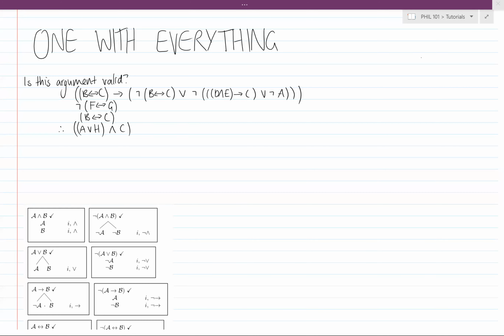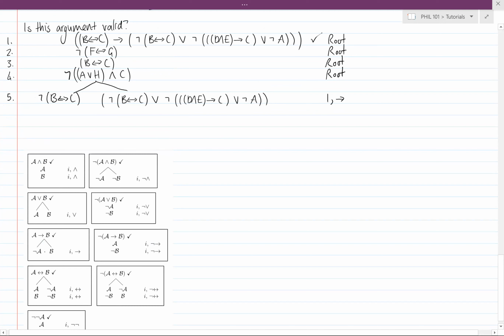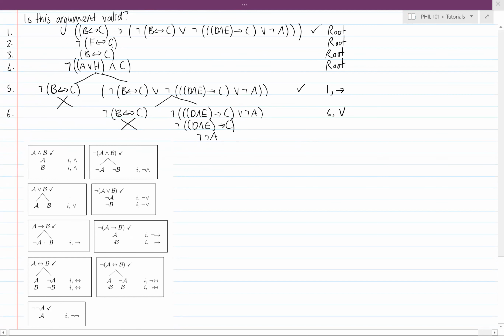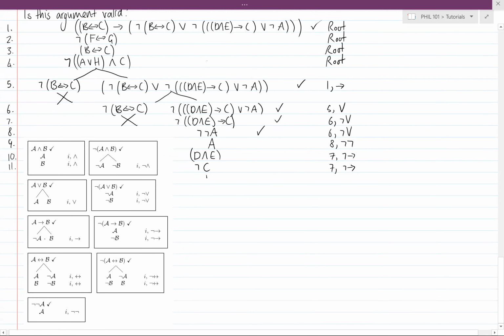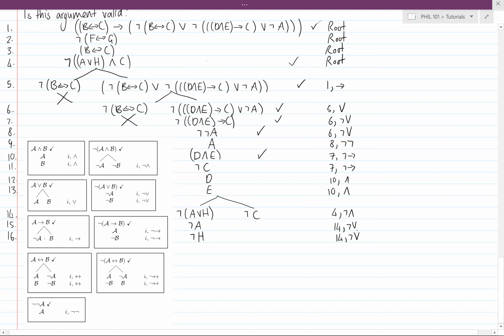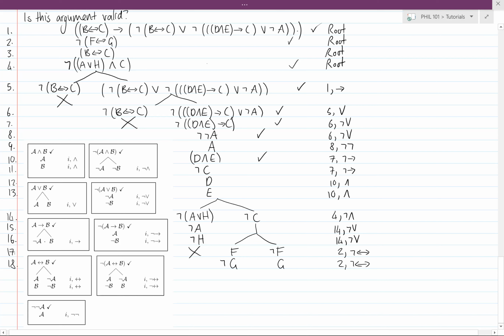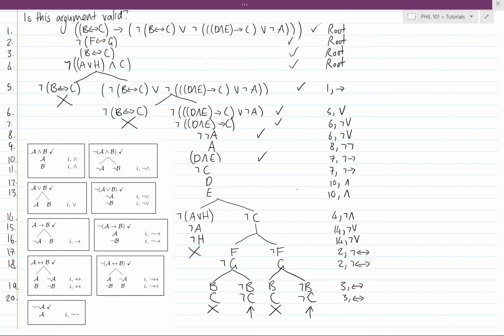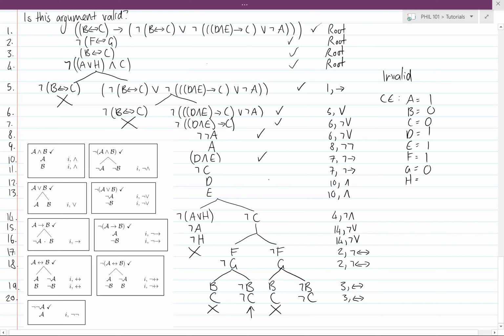Week 5 Tutorials - Video 2 - example with everything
I test the validity of an argument using a truth tree. We use every decomposition rule and also encounter other features like incomplete valuations.